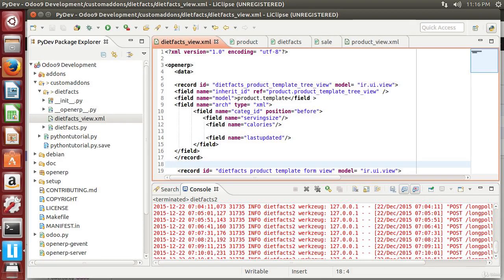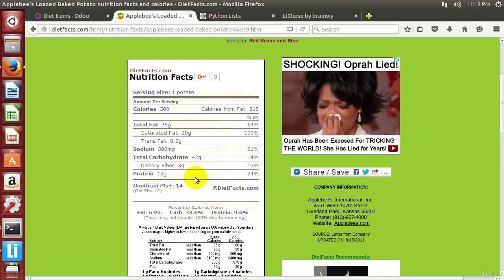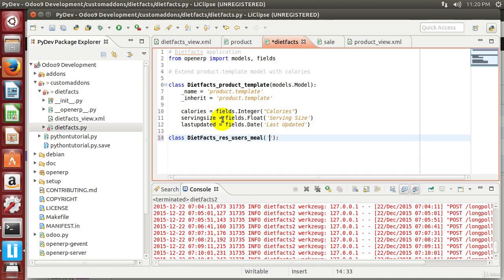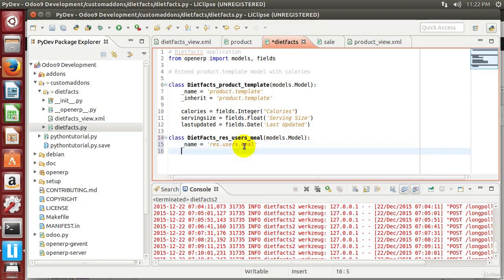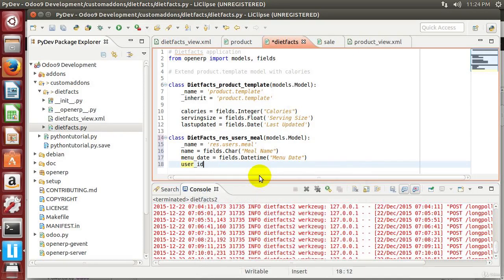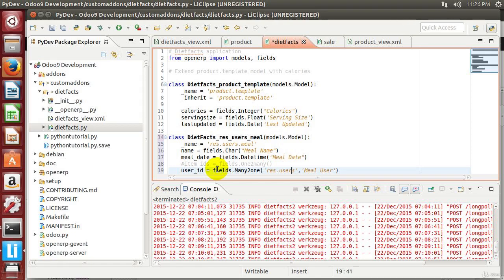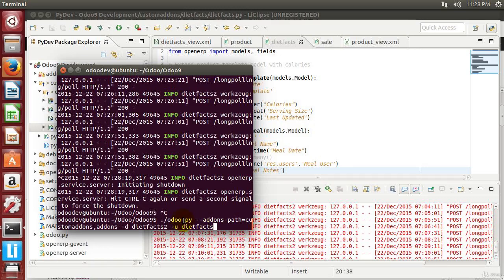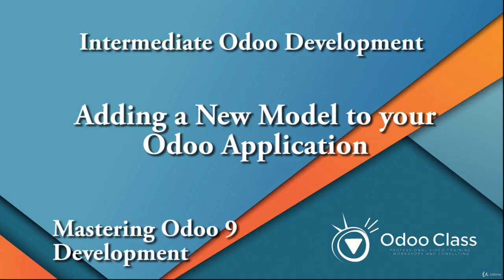36 Adding a New Model to your Odoo Application